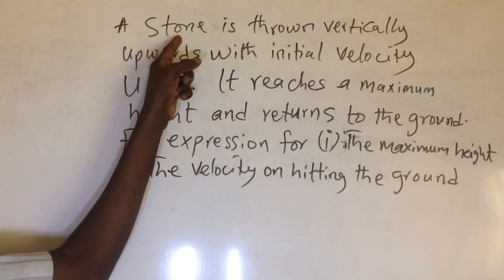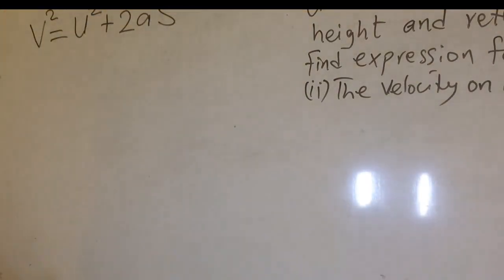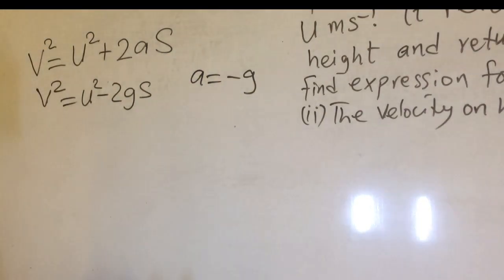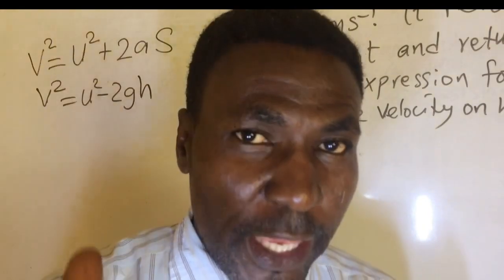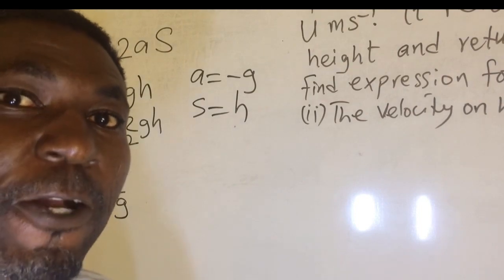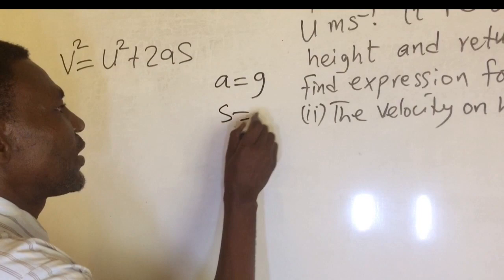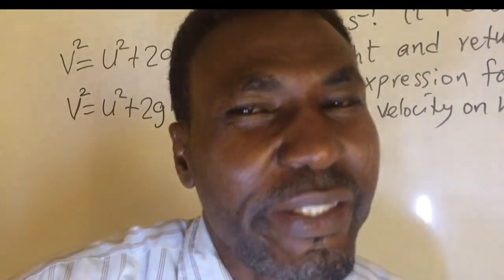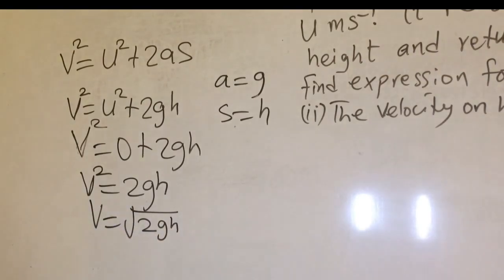How to calculate a falling stone under gravity